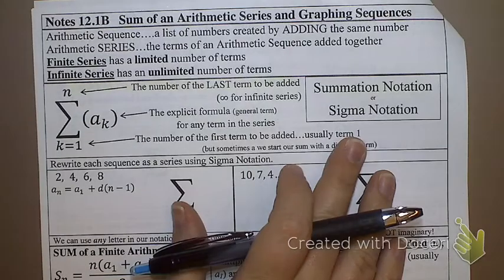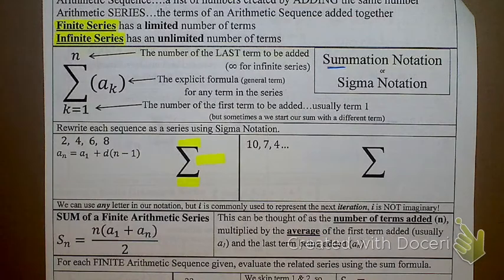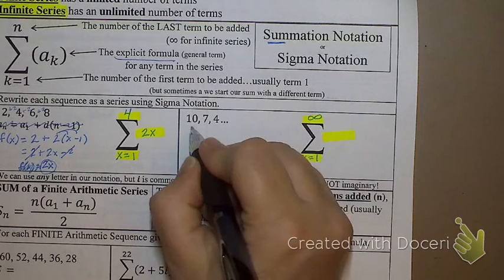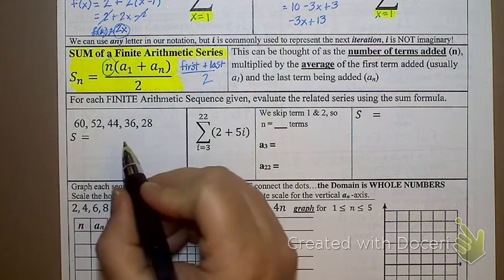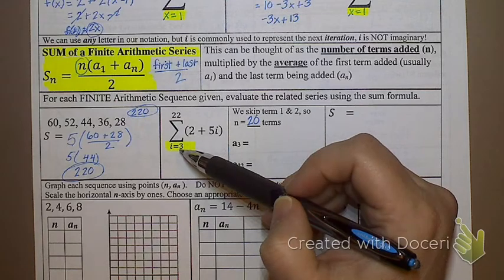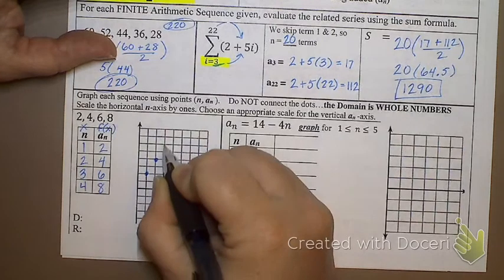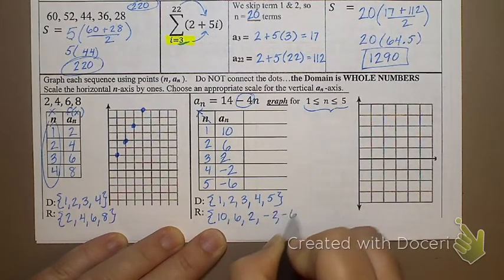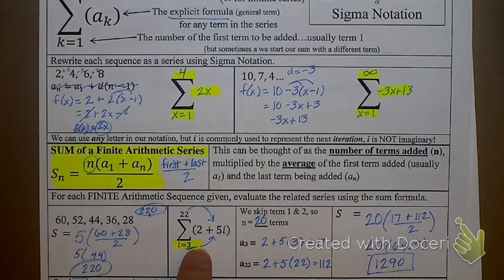12.1B Arithmetic Series